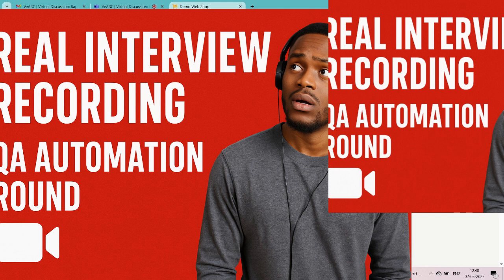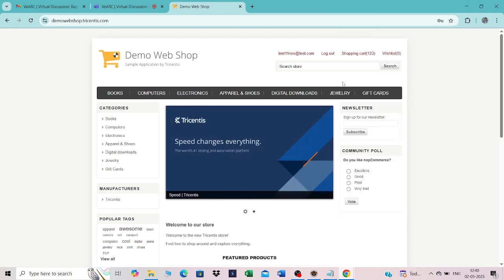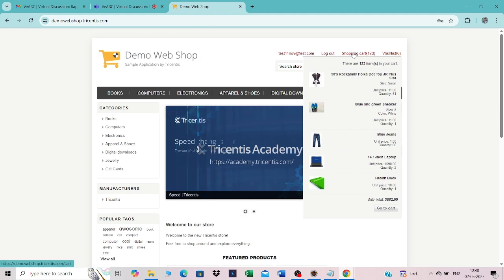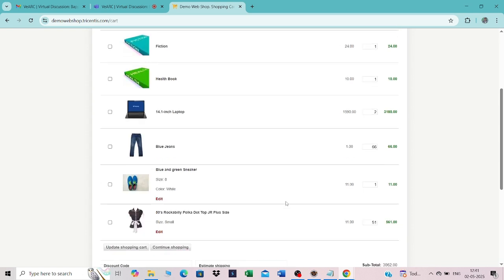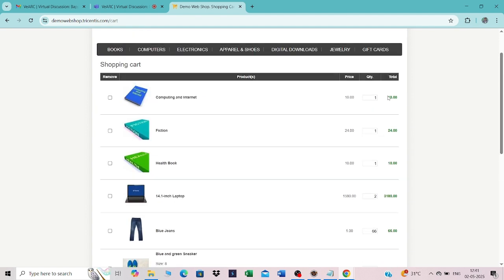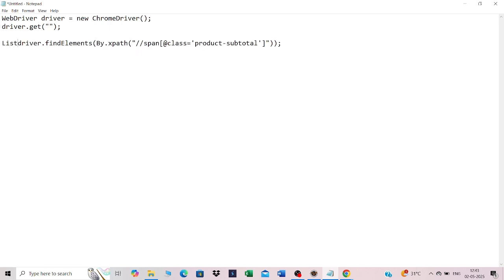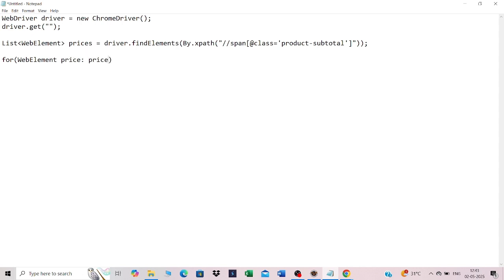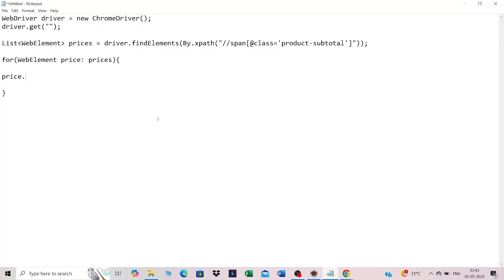Live SDET Interview: Automation Questions Common in Product Companies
Watch a real Software Development Engineer in Test (SDET) interview to understand exactly what top companies are looking for! 💼
This video covers real-time coding questions, TestNG, Selenium, and Java concepts asked in actual interviews. Learn how to approach problems, structure your answers, and impress your interviewers with confidence.

✅ Topics Covered:

Java coding round

TestNG and Selenium concepts

Framework design and architecture

Real-time problem-solving

📌 Whether you're preparing for a QA Automation role or transitioning to an SDET position, this video will give you a huge edge in your interview prep.